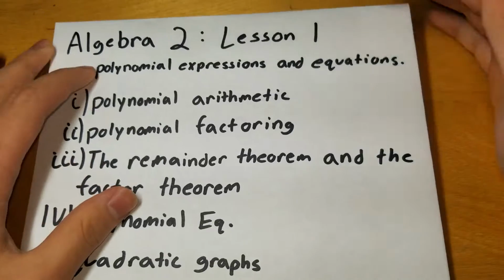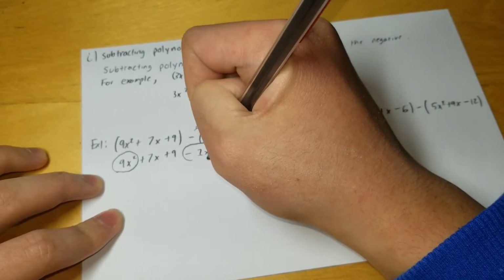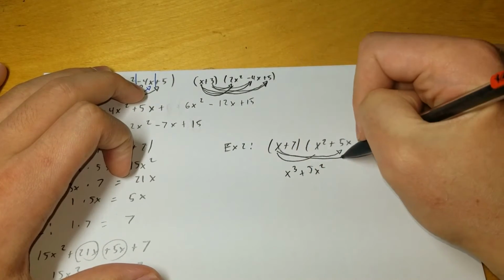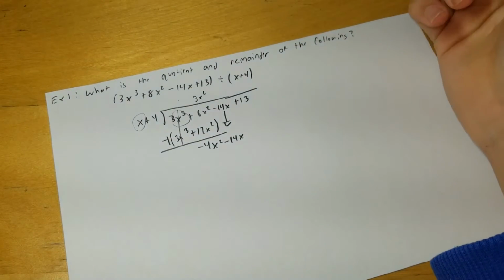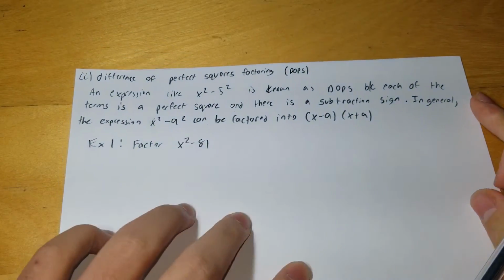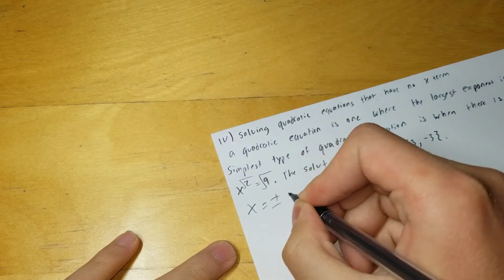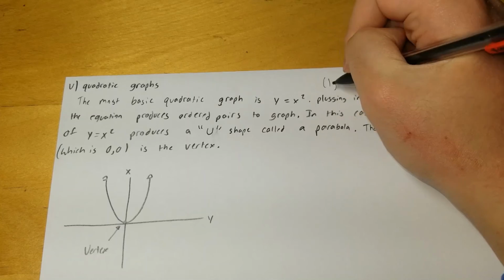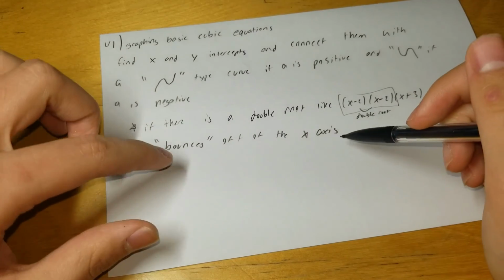School Subject Class: Algebra 2 | (Polynomials) | by HS Volunteer(John K.) | Prestige Ins.